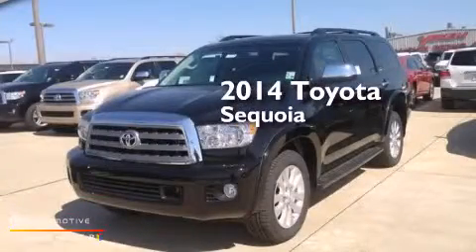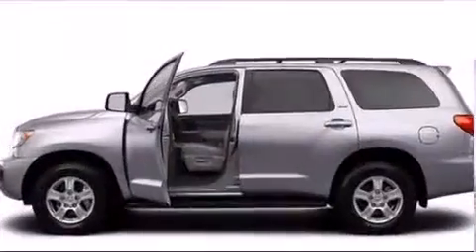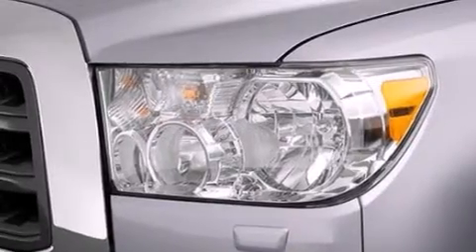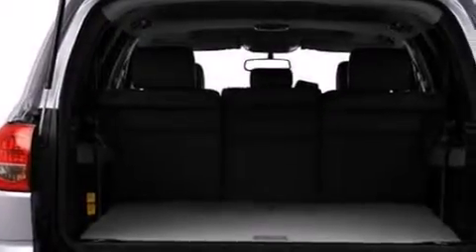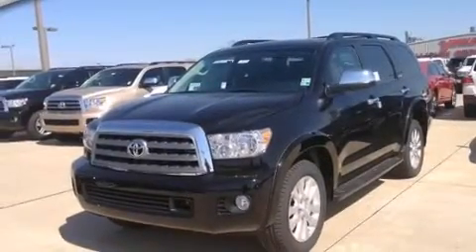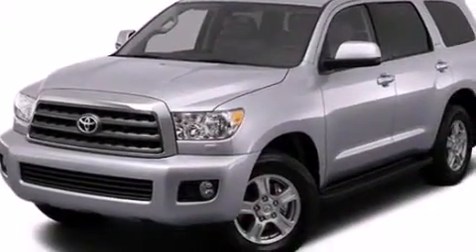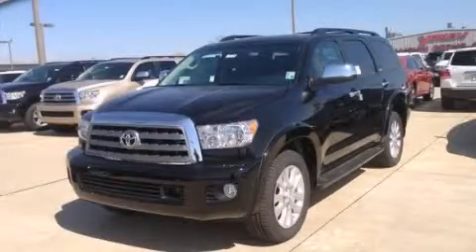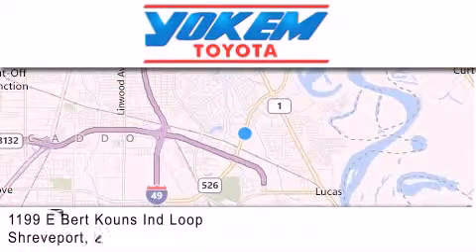2014 Toyota Sequoia Shreveport LA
We have been honored to serve the Shreveport LA area , we promise that your experience at our dealership will exceed your expectations ! Year : 2014 Make : Toyota Model : Sequoia Engine : Regular Unleaded V-8 5.7 L/346 Trans . : Automatic Exterior : Black Interior : Graphite Stock : 096944 Yokem Toyota 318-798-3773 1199 E. Bert Kouns Shreveport , LA 71105